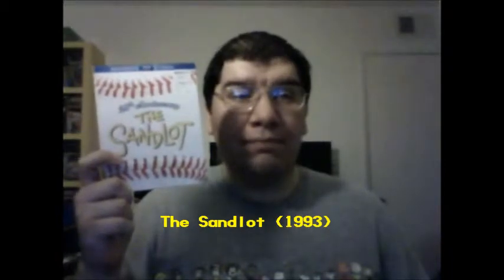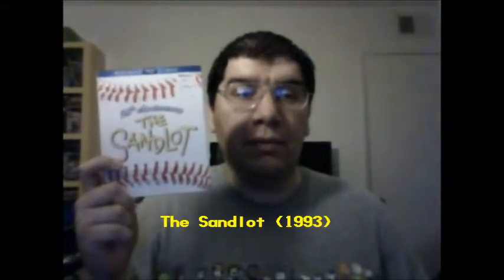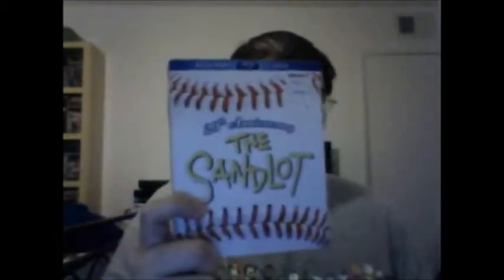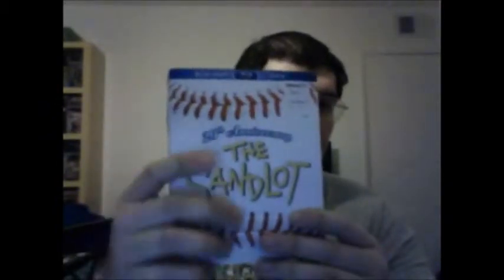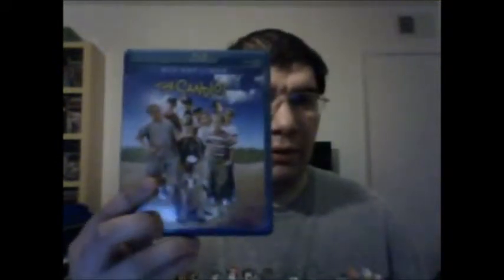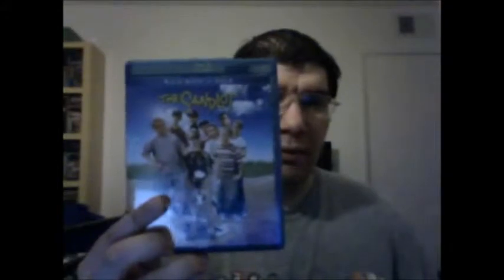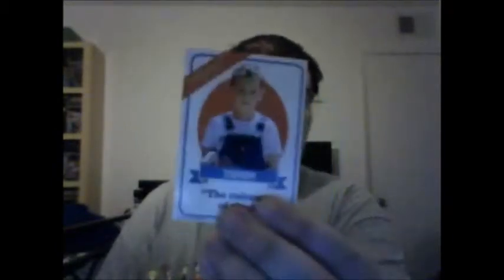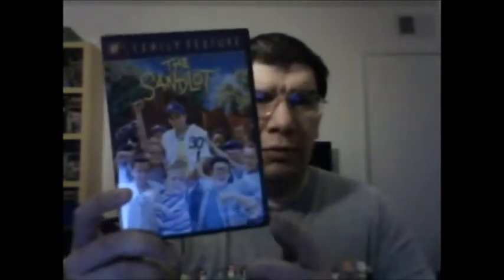The Sandlot (1993): Joseph A. Sobora's Movie Review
My Movie Review of "The Sandlot" (1993).
Starring: Tom Guiry, Mike Vitar, Patrick Renna, Chauncey Leopardi, Marty York, Brandon Quintin Adams, Grant Gelt, Shane Obedzinski, Victor DiMattia, Karen Allen, Denis Leary, James Earl Jones & Marley Shelton.

Written & Directed By: David Mickey Evans.